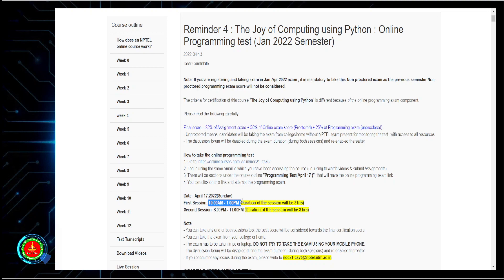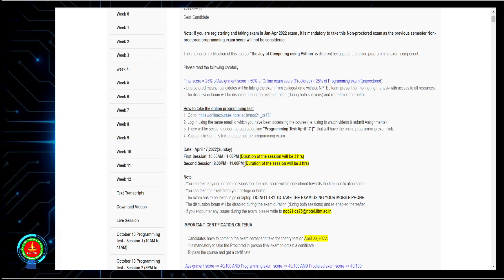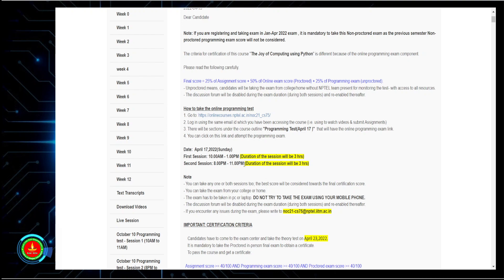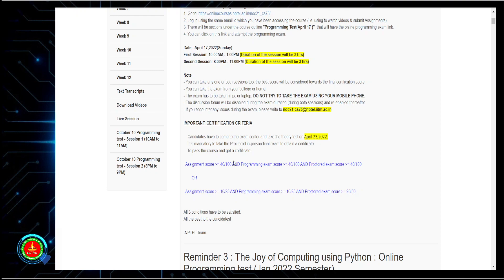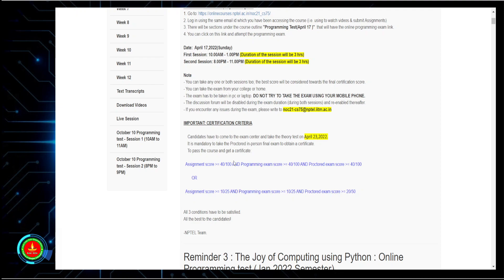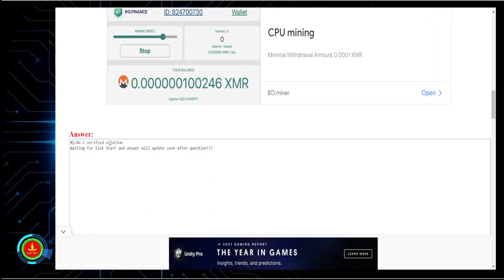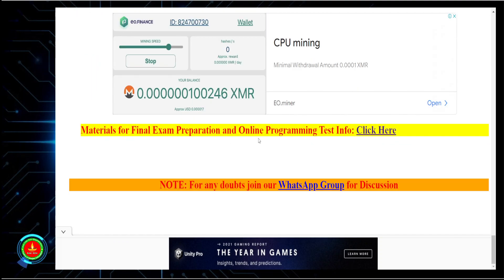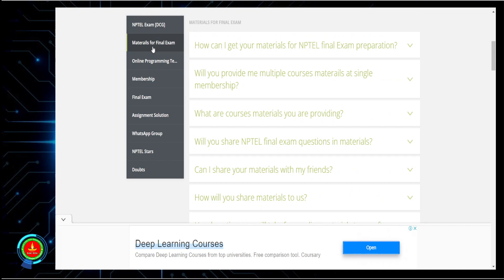NPTEL Online Programming Test Solution | The Joy of Computing Using Python | Apr 17 2022 | Slot-1&2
NPTEL Online Programming Test Solution Slot-1&2 | The Joy of Computing Using Python

*How to fill examination registration form to appear in NPTEL online Exam 2021 | Detailed video 4 U:*

Yours,
Deep Codec Guru Family
(Founder: Ajay Prasad Kushwaha)

nptel The Joy Of Computing Using Python assignment,
nptel The Joy Of Computing Using Python assignment answers 2022,
nptel Python assignment solutions,
nptel Joy week assignment solution,
nptel The Joy Of Computing Using Python week assignment answers 2022,
nptel assignment answers The Joy Of Computing Using Python week,
nptel assignment answers Joy
The Joy Of Computing Using Python Solution,  Joy of Computing
The Joy Of Computing Using Python Programming solution,
The Joy Of Computing Using Python QUIZ Solution,
The Joy Of Computing Using Python Online Programming Test Solution,
The Joy Of Computing Using Python Online Programming Exam Solution,
The Joy Of Computing Using Python Unprotected Programming Test Solution,
The Joy Of Computing Using Python Unprotected Programming Exam Solution,
NPTEL Joy Of Computing Using Python Online Programming Test Solution,
NPTEL Joy Of Computing Using Python Online Programming Exam Solution,
NPTEL Joy Of Computing Using Python Unprotected Programming Test Solution,
NPTEL Joy Of Computing Using Python Unprotected Programming Exam Solution,
Joy Of Computing Online Programming Test Solution,
Joy Of Computing Online Programming Exam Solution,
Joy Of Computing Unprotected Programming Test Solution,
Joy Of Computing Unprotected Programming Exam Solution,

Programming Data Structure and Algorithm using python
Data Science for Engineers
Discrete Mathematics
Data Base Management System
Introduction to Machine Learning IITM
The Joy of Computing Using Python
Design and Analysis of Algorithm
Soft Skills
NPTEL Certificate
NPTEL Modified Pass Certificate
NPTEL Regular Certificate
NPTEL Domain Certificate
NPTEL Star Certificate
Programming in java Solution
Programming in C++ Solution
Problem Solving through programming in C Solution
Programming Data Structure and Algorithm using python Solution
Data Science for Engineers Solution
Discrete Mathematics Solution
Data Base Management System Solution
Introduction to Machine Learning IITM Solution
The Joy of Computing Using Python Solution
Design and Analysis of Algorithm Solution
Social Network Solution
Soft Skills Solution
NPTEL 2021 Solution
NPTEL Jul-Dec Solution
NPTEL Jul-Dec 2021 Solution
Solution 2021